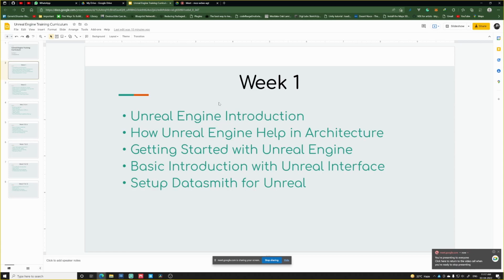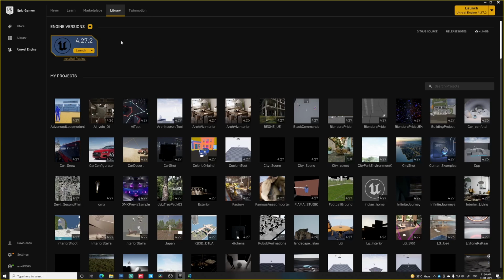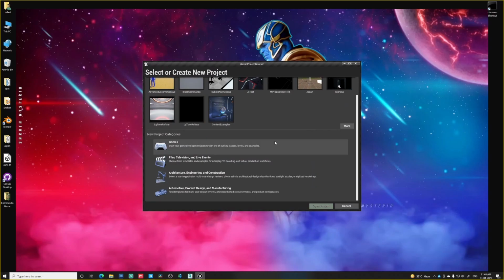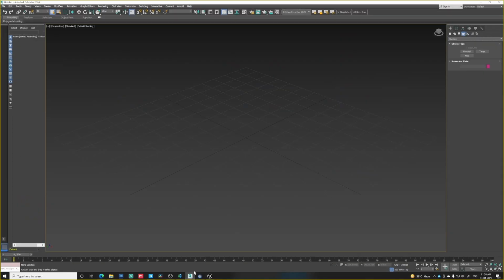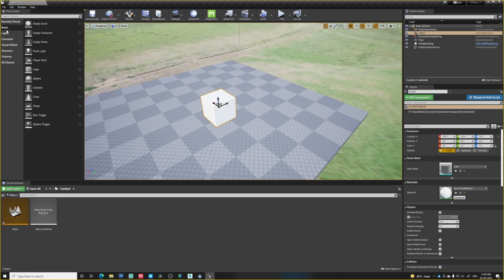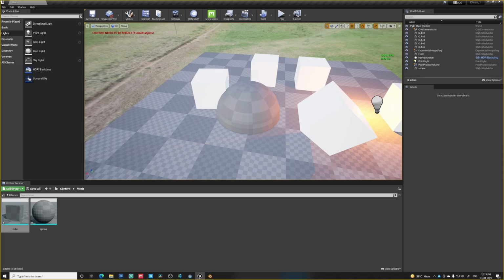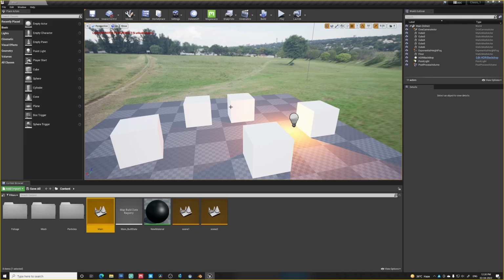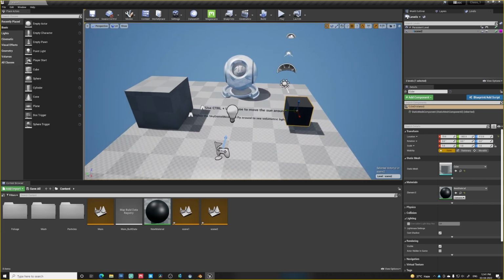Unreal Engine Basic Introduction | Session 1 | Unreal 4.27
This video will help to learn from scratch and the process how set up your first project in Unreal Engine.